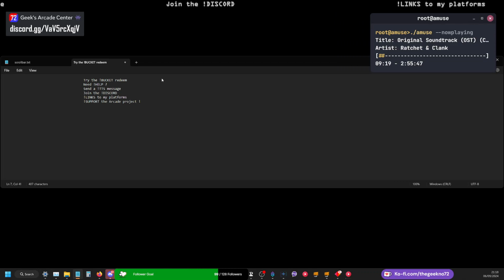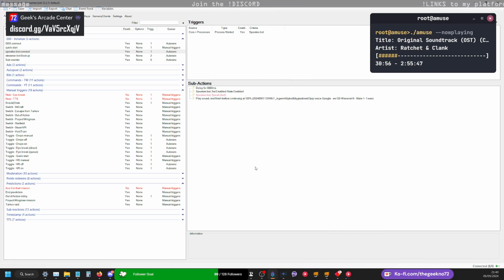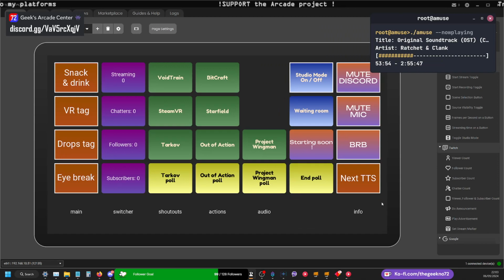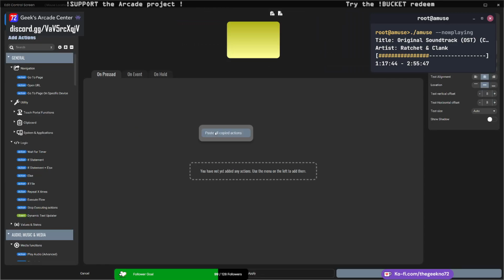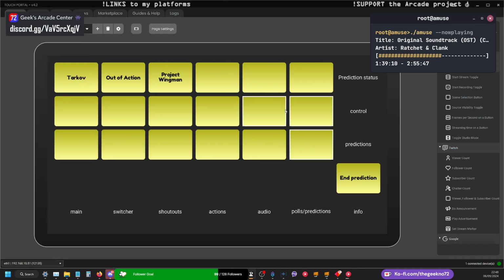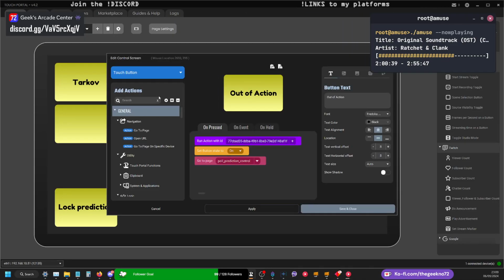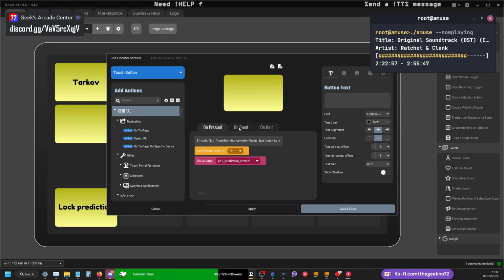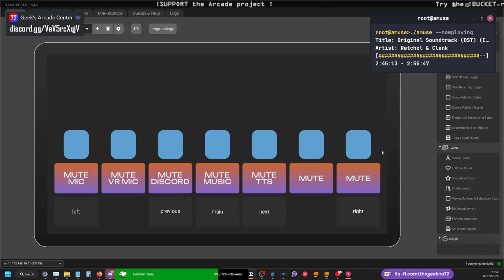Tinkering time ! #115 !tts !help